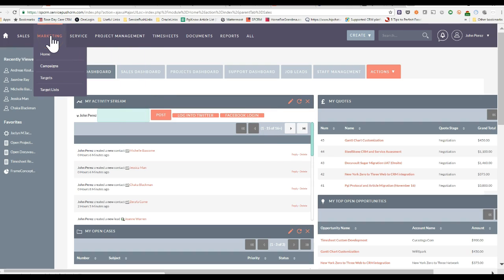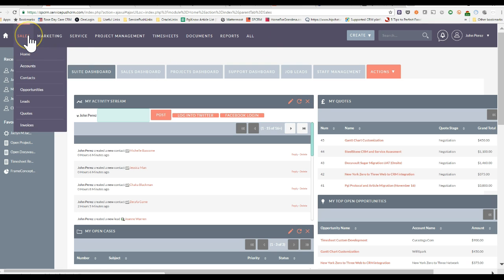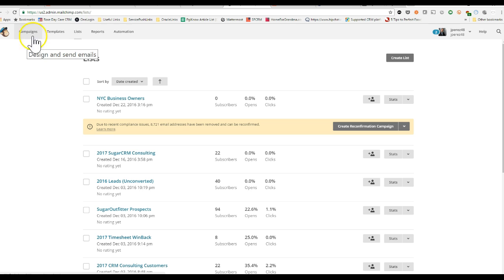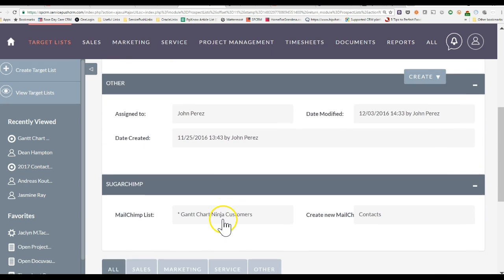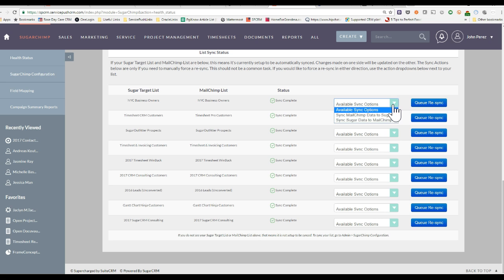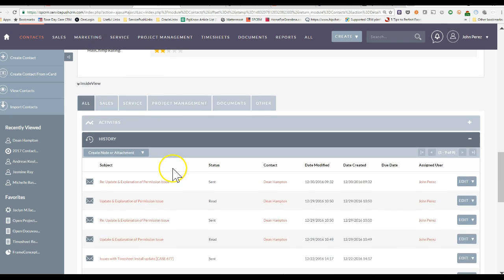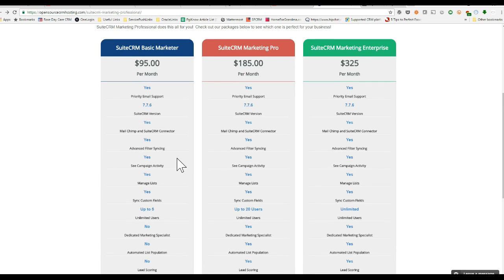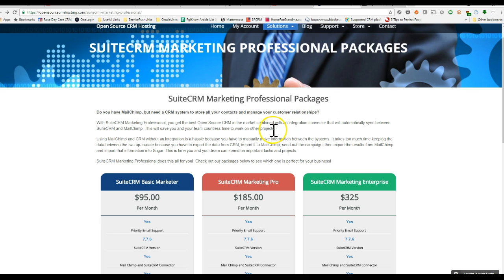SuiteCRM & MailChimp Integration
Learn how to integrate SuiteCRM and Mailchimp to save hours of time in maintaining lists between SuiteCRM and MailChimp.  Have 1 single view of your customer campaigns, automatically synchronize data from CRM to MailChimp, automatically create CRM records from a MailChimp mailing list, automate your customer campaigns, and more.